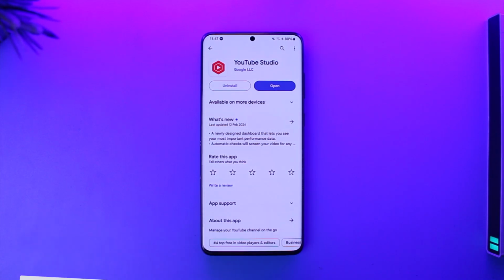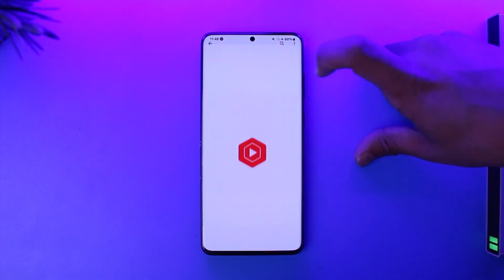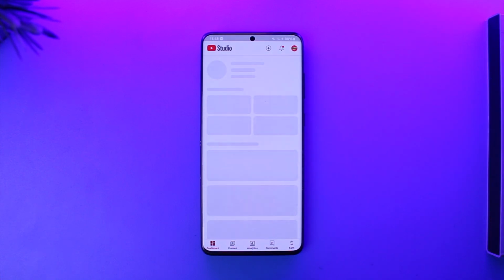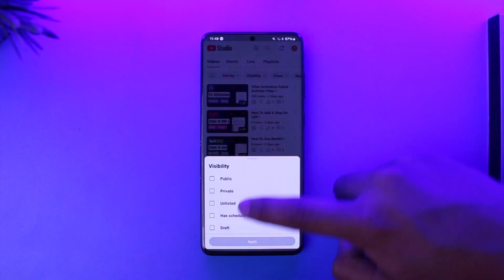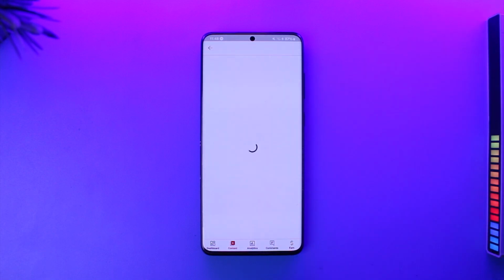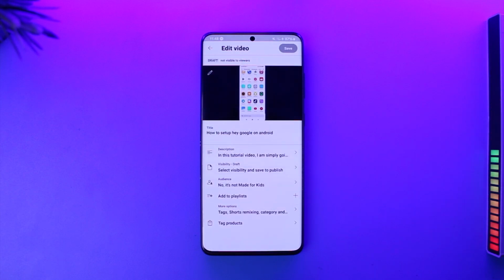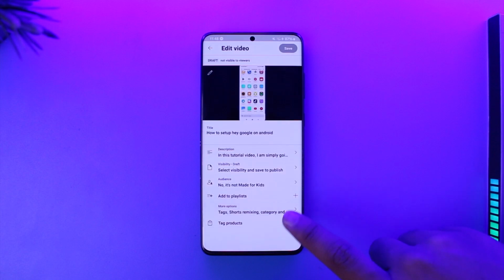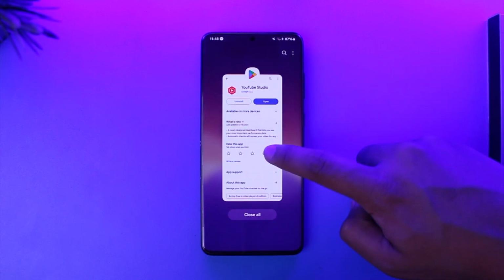How To Delete YouTube Videos !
In this tutorial video, I will simply show you how to delete YouTube videos.

~Chapters:
0:00 Introduction
0:10 General Info
0:20 Delete YouTube Videos
0:50 Conclusion